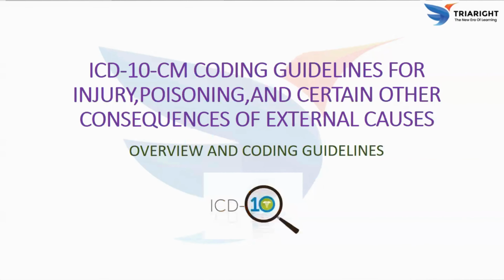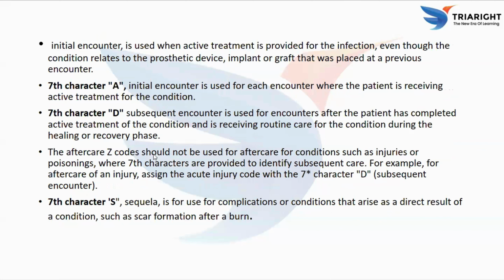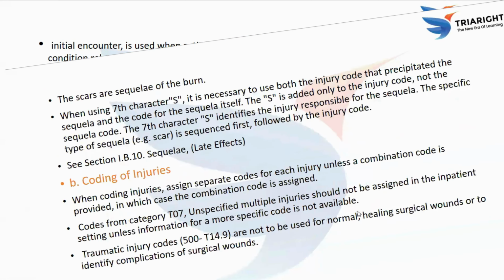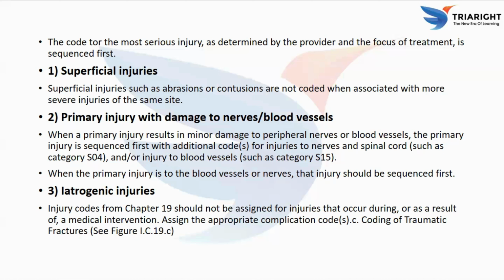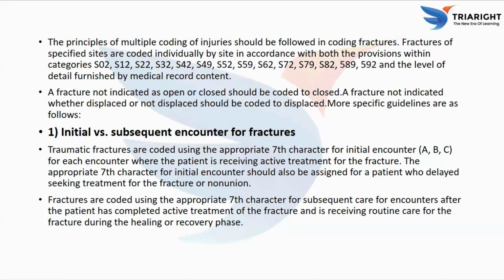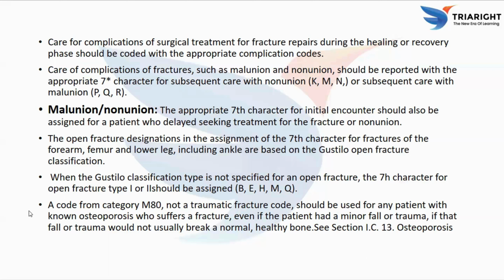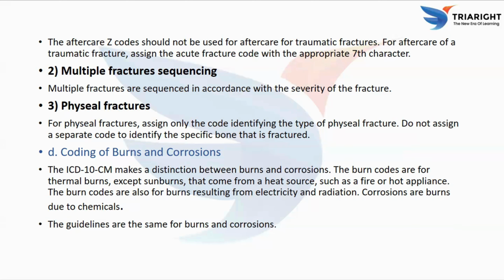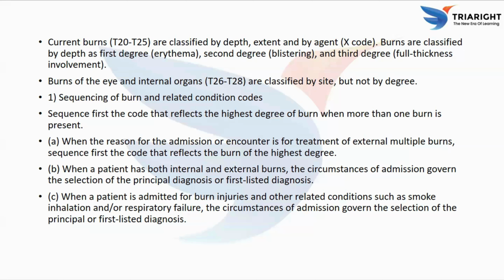Chapter- 19 ICD INJURY,POISONING AND OTHER CONSEQUENCES OF EXTERNAL CAUSES PART -1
📘 Chapter 19 | ICD-10-CM | Injury, Poisoning & External Causes | Medical Coding Course

In this video, we cover ICD-10-CM Chapter 19 – Injury, Poisoning, and Other Consequences of External Causes, a crucial chapter for accurately coding injuries, trauma, poisonings, and complications documented in medical records.

This session explains the structure, guidelines, and coding concepts of Chapter 19 in a beginner-friendly and exam-oriented manner. You will learn how to apply injury codes, poisoning codes, external cause concepts, and 7th character extensions correctly for real-world and exam scenarios.

✅ What you will learn in this session:
• Classification of injuries by body region
• Coding fractures, burns, wounds, and trauma
• Poisoning, adverse effects, and underdosing
• Use of 7th character extensions (A, D, S)
• Key guidelines and common exam-focused tips

🎯 Who this course is for:
• Medical coding beginners and students
• Freshers entering medical coding
• CPC aspirants
• Medical coders and healthcare professionals

📌 Course Highlights:
• Beginner-friendly explanations
• Chapter-wise ICD-10-CM coding approach
• Practical and exam-oriented learning